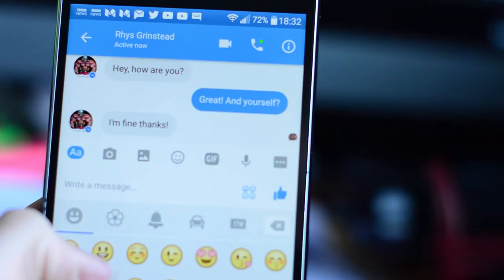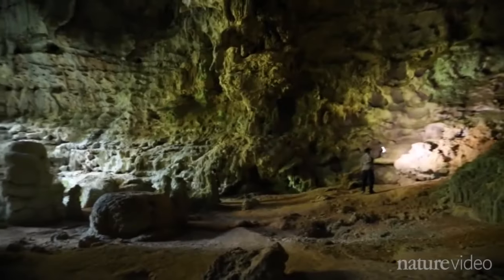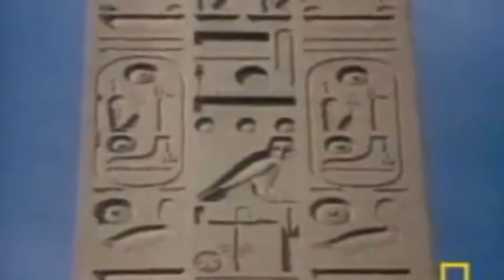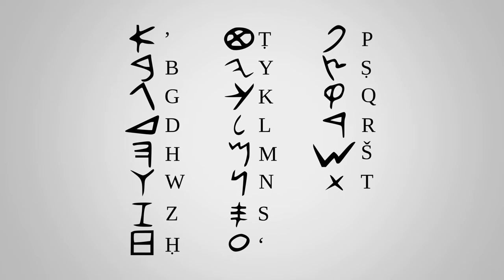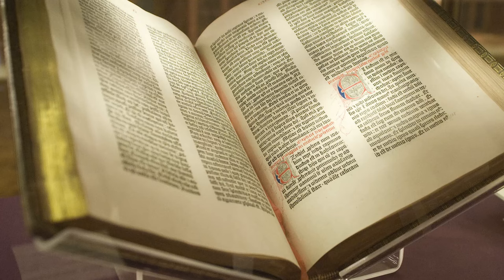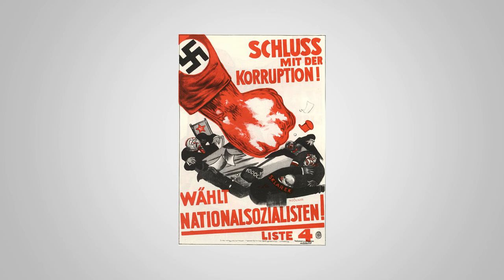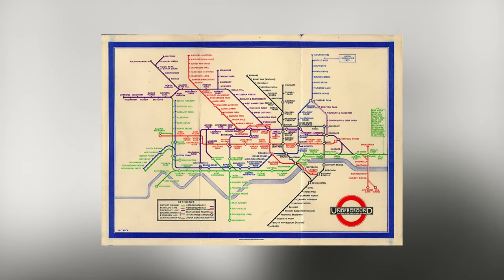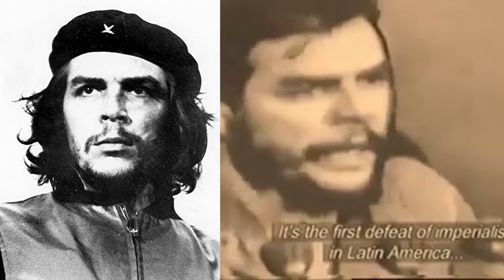(A*) EPQ Artefact: "A Brief History of Graphic Design" -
EDIT* I was tired, Adobe was NOT founded in 1882! Only one hundred years later... in 1982.

For my AQA Extended Project Qualification I embarked on a research project focusing on graphic design's history. I chose this topic to extend my contextual knowledge of the discipline, and to supplement my avid interest in everything design. This is the final product of this project.

The video is short and was made in a very short space of time, due to my inability to plan.. whoops. All things considered, I think it came out fairly well. Who knows how it will go down in the ol' grade area, but we will see..

If anything I hope you've learnt something new; that was the underlying goal of this short, (hopefully) entertaining video!

Got a question? Hit me up!